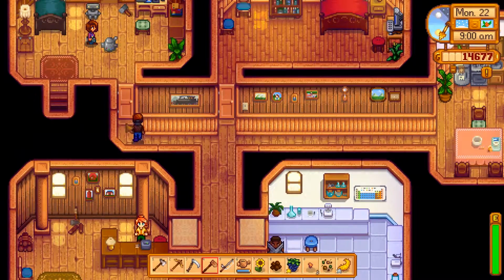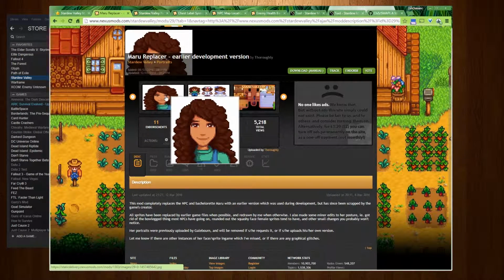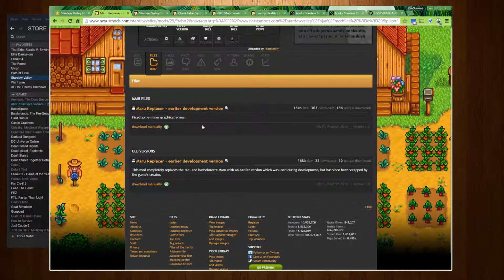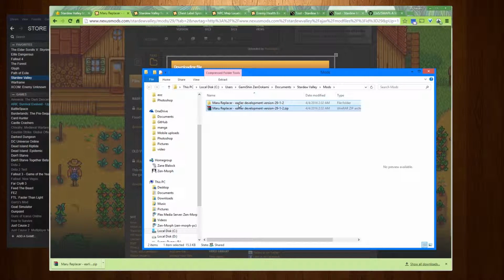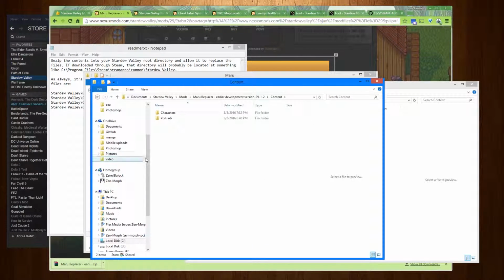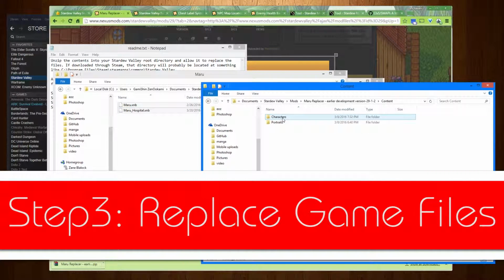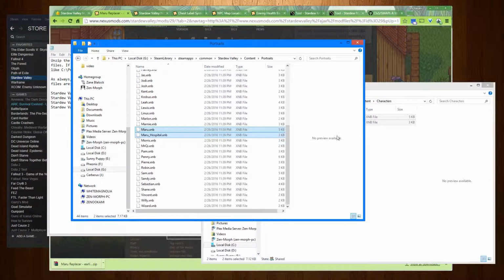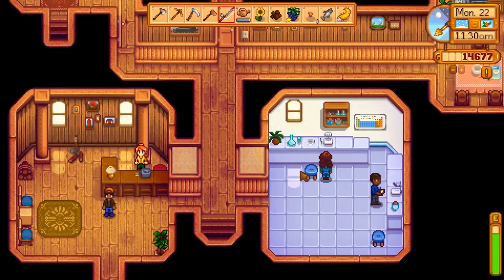Stardew Valley: Installing Mods Manually